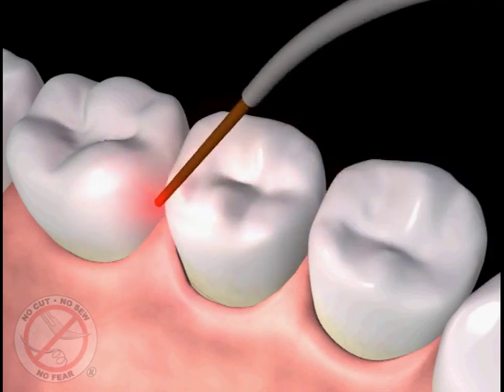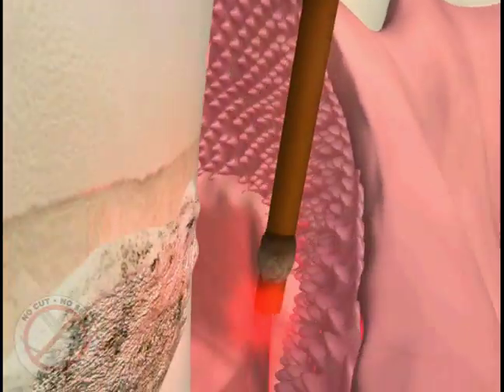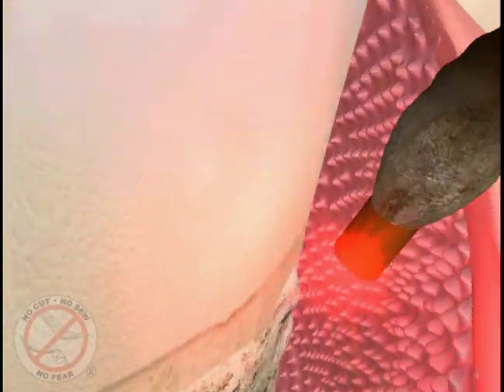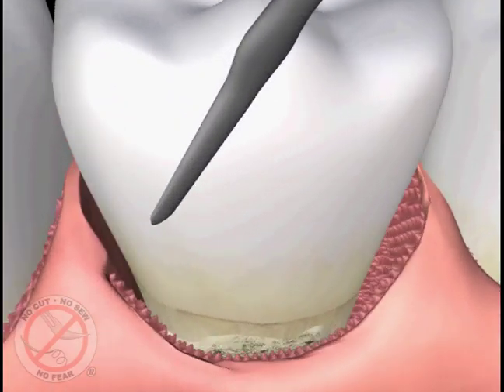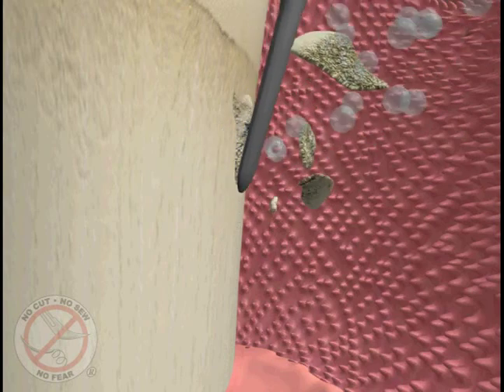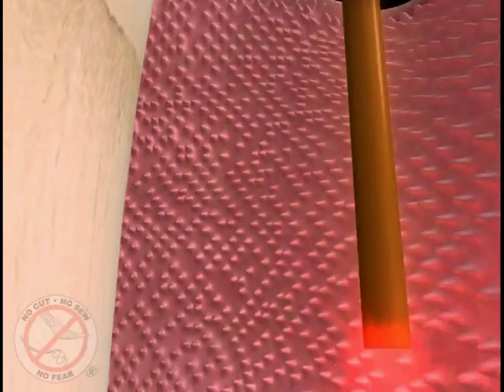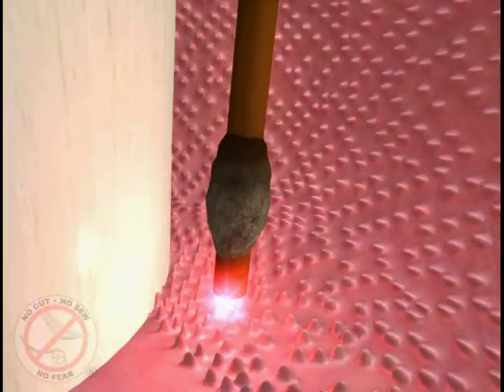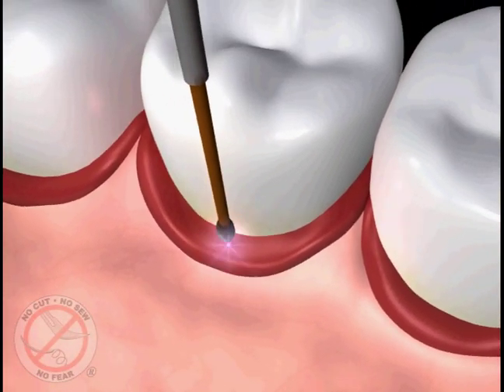LANAP Patient Education - FDA Approved Laser Periodontal Surgery for Gum Disease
- Traditionally, moderate to advanced periodontitis, or gum disease, was treated with surgery involving cutting, stitching, and significant recovery time. This invasive approach was often painful, and presented roadblocks for patients taking medications such as blood thinners, certain cardiac medications, and other systemic medications that would be contraindicated for traditional periodontal surgery. Although traditional procedures have been successful, our state-of-the-art approach to the treatment of periodontal (gum) disease is more conservative and predictable. With LANAP, we are now able to improve the periodontal health of our patients for many years in a much less invasive way. LANAP enables a qualified periodontist to treat gum disease much more quickly and easily, with no cutting, stitching, bleeding, or pain. Not all lasers are FDA-approved for this procedure. LANAP is the only FDA approved protocol for the treatment of periodontal disease. Results have included new connective tissue and bone regeneration. LANAP also provides a complete sterilization of the pockets in the gum tissue surrounding the teeth by eliminating all the destructive bacteria that cause periodontal or gum disease.